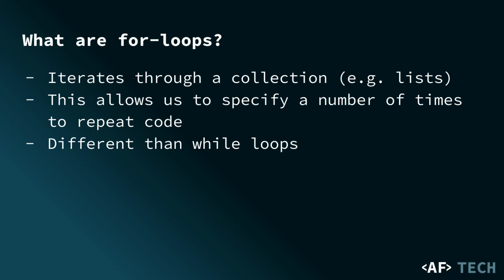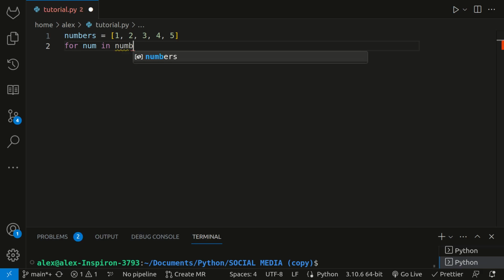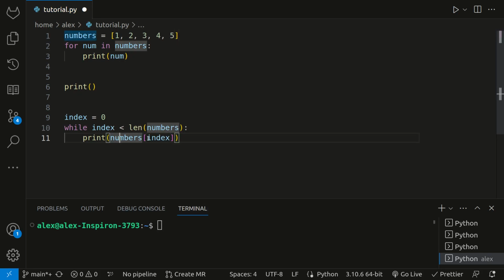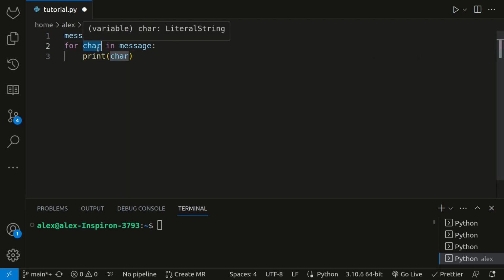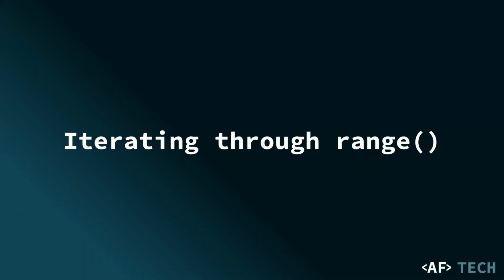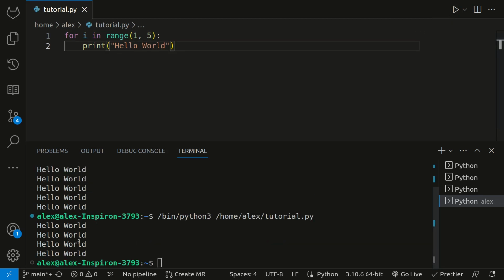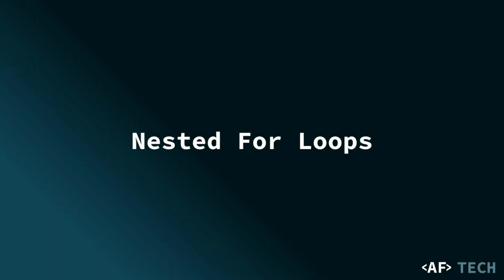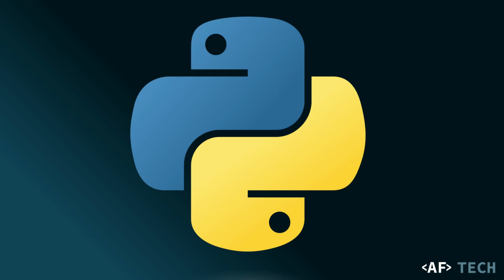Python For Loops for Beginners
Welcome to AF Tech's Python programming tutorial on For Loops! 🚀 Join us as we explore the power and versatility of for-loops in Python.

In this video, we'll cover the basics of for loops, including iterating through strings and lists.

By the end of this tutorial, you'll have a solid understanding of for loops and their applications in Python programming. Level up your coding skills and start creating efficient and powerful Python programs with for loops! 📈🐍